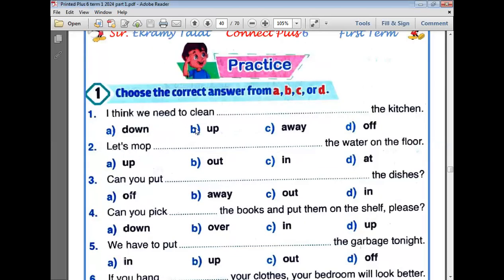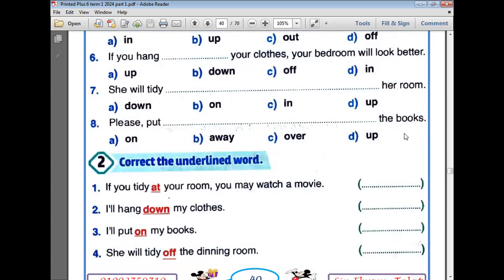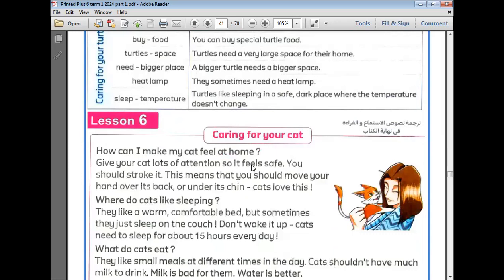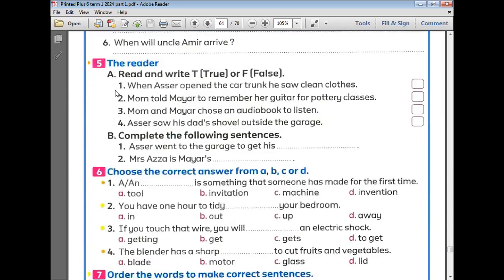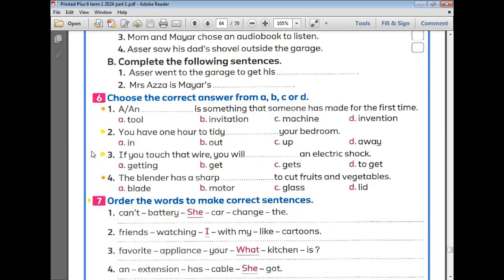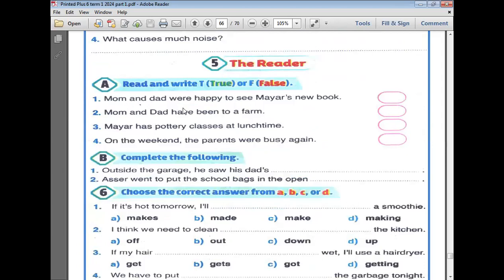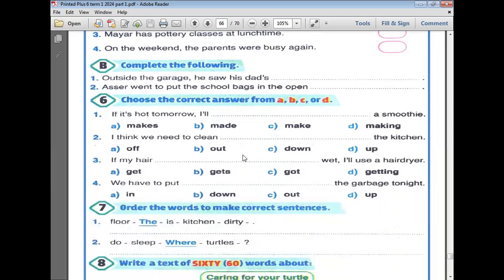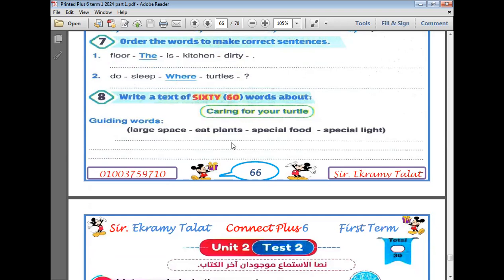الحصة 21 جزء ثالث السادس 2024